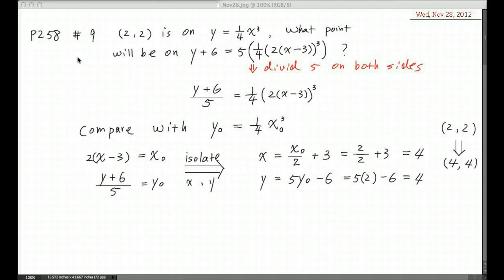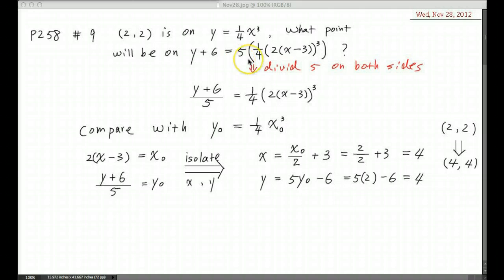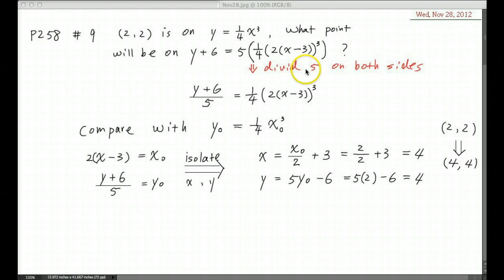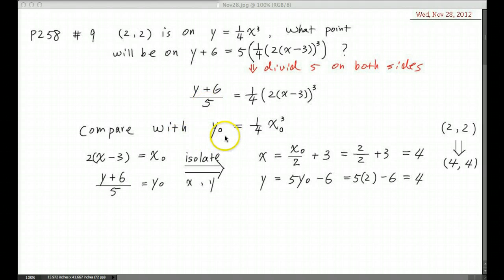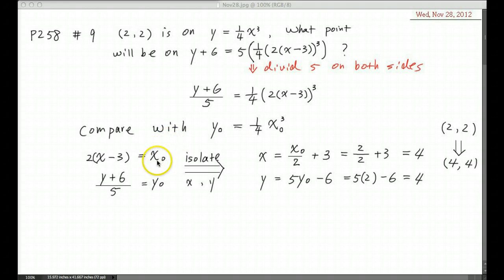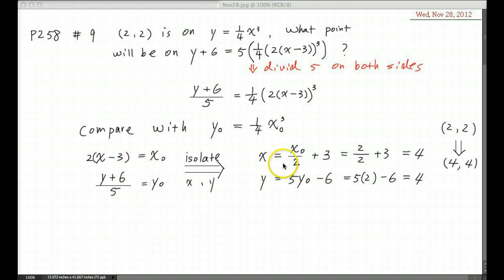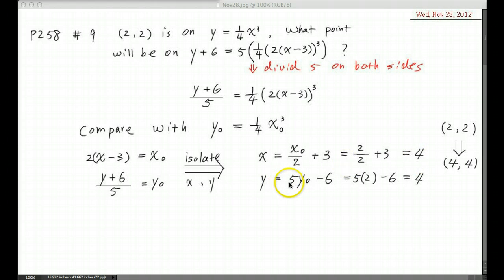PreCalculus12: identify transformation from given equations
combined, transformation